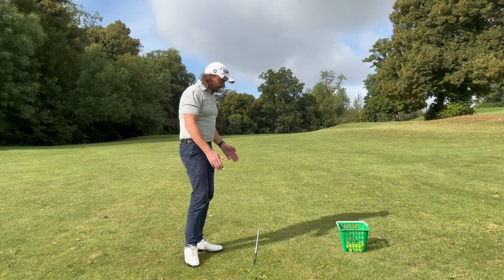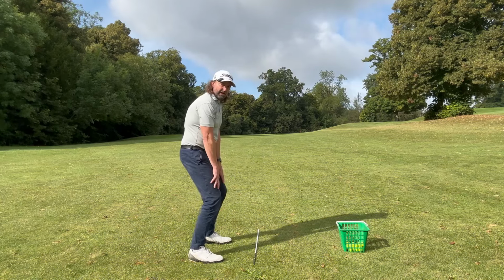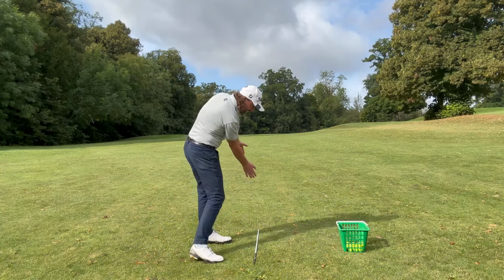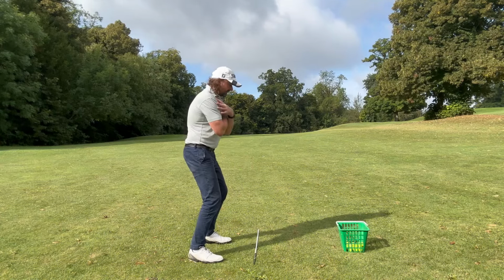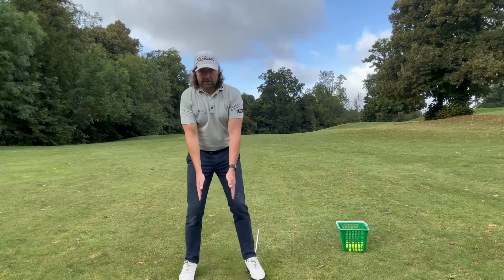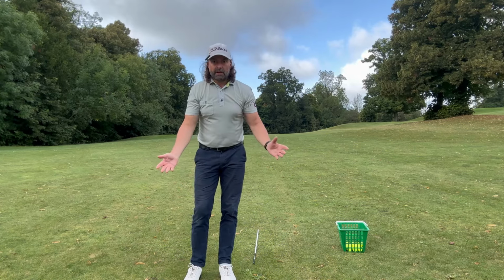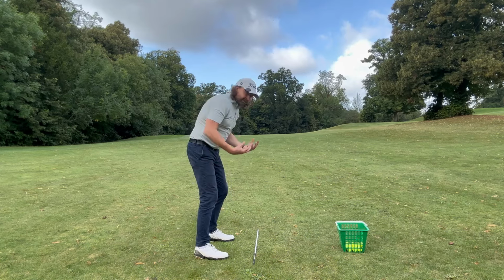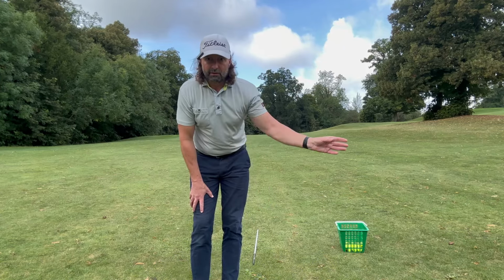A simple step to follow for a very solid backswing every time!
The body will NATUALLY shy away from discomfort.. let me open with that!

As we get older we lose flexibility and have general aches and pains to deal with as well as general discomfort.  This video will help you understand AND embrace these uncomfortable feelings and give you confidence that they are a sign of SWINGING WELL.  You will embrace these and trust that will be the way forward.

Very much appreciated, thank you for your support. 🙏🏼